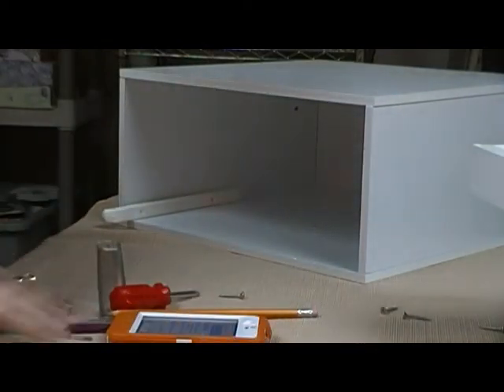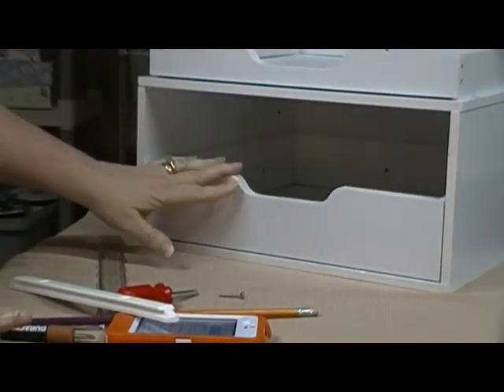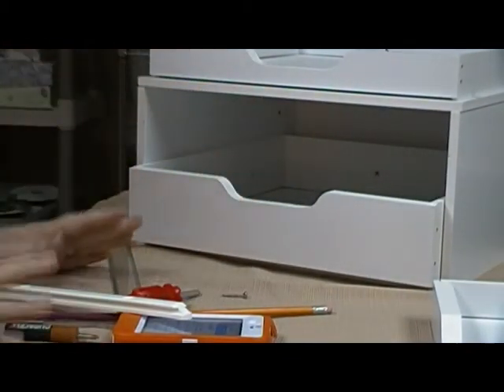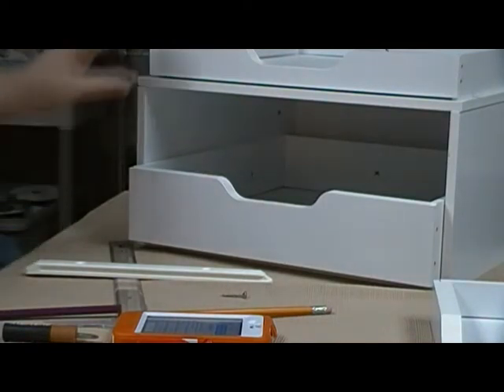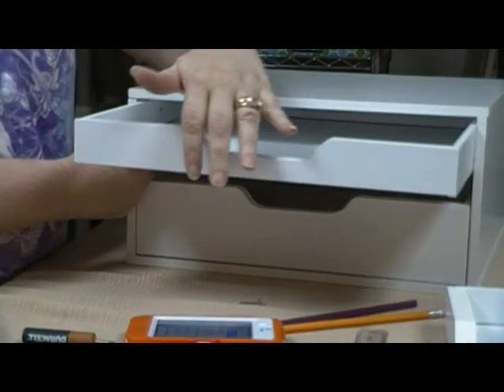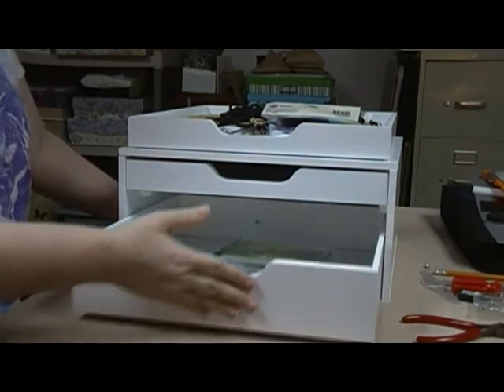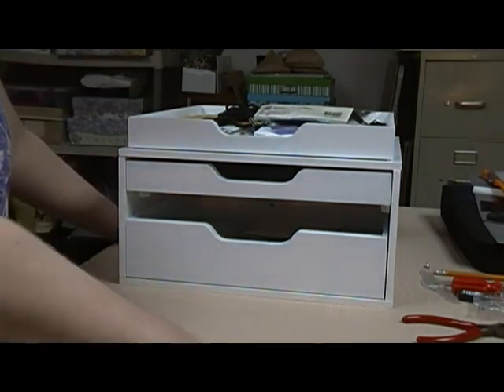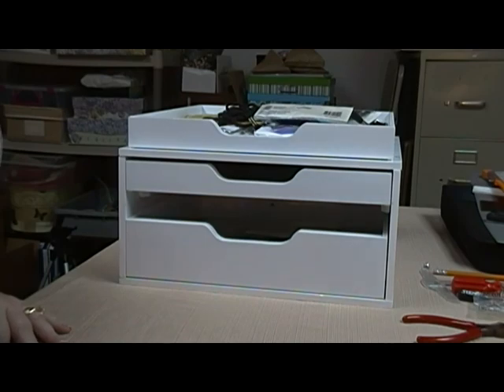Drawer Problem Solved